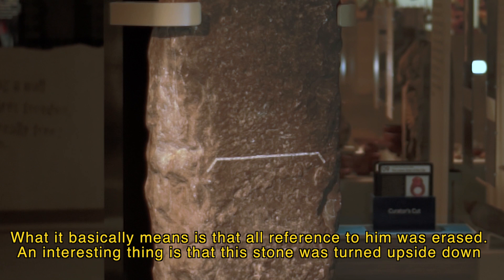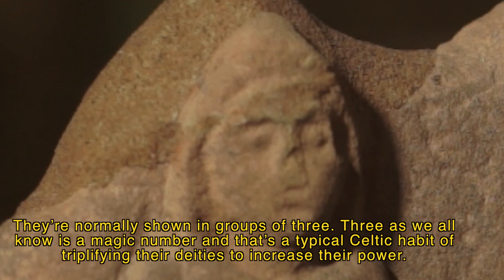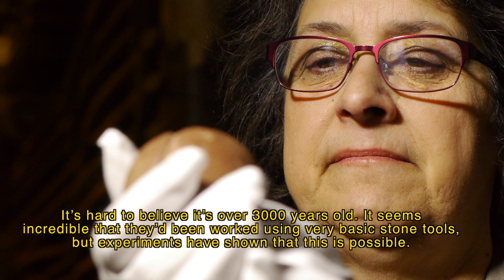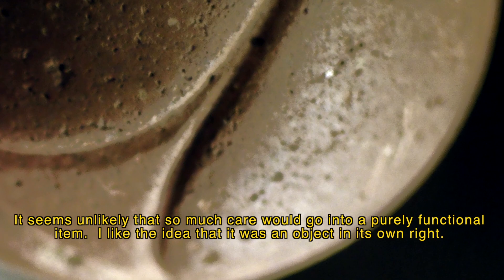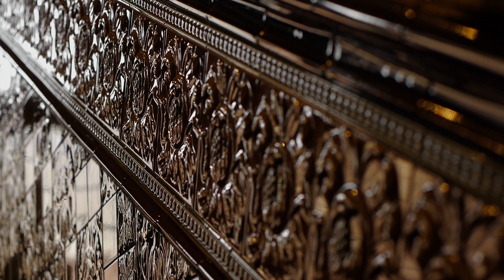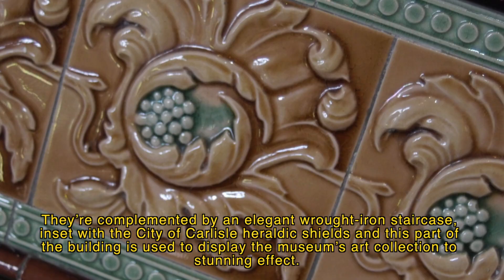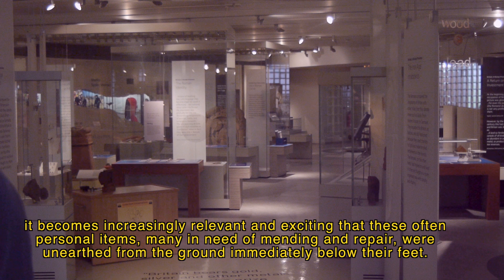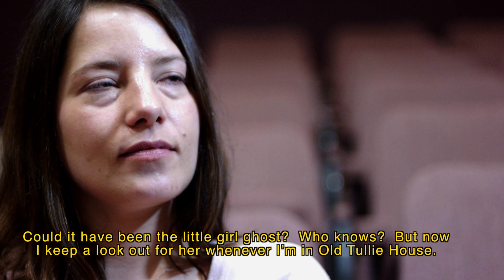Histories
This video is about Histories